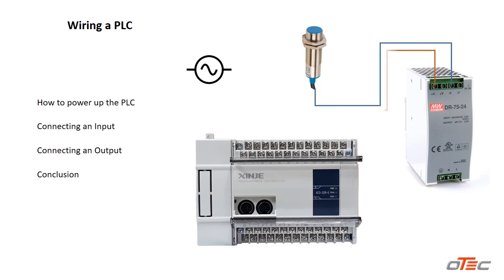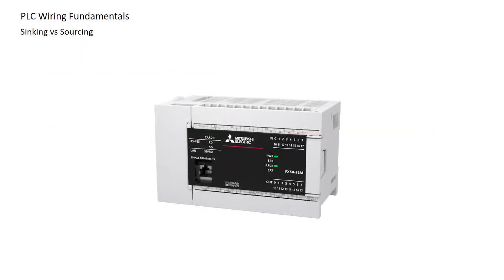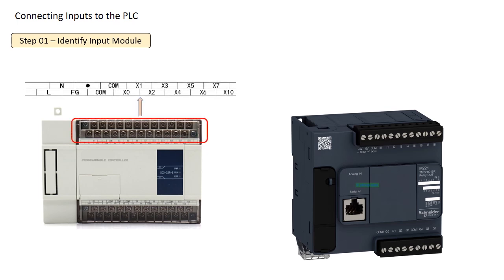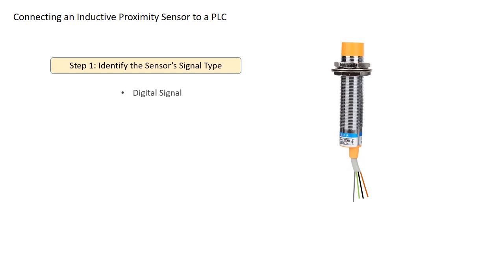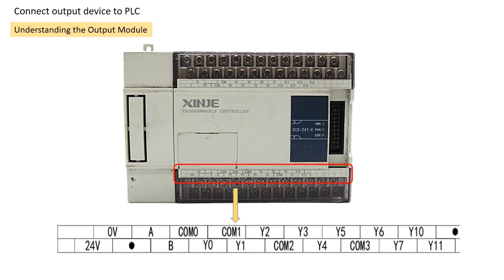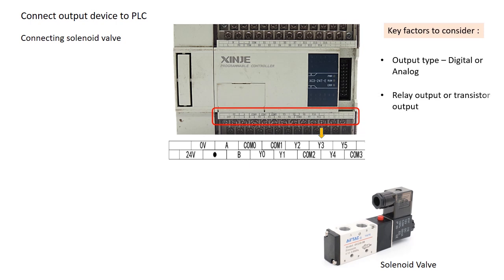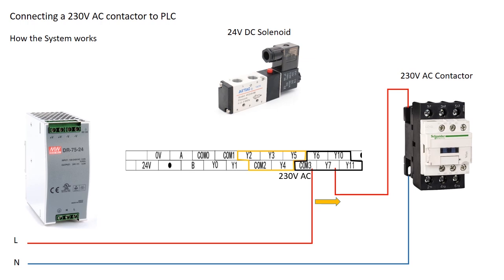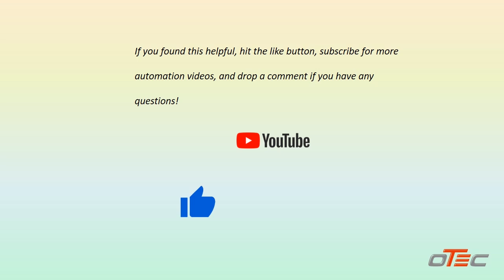PLC Wiring How to Wire a PLC I/O Module Wiring Diagram panel wiring with PLC Industrial Automation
We cover the fundamentals of PLC wiring, how to connect digital inputs, and how to wire outputs using simple real-world examples. Whether you're just starting out or need a quick refresher, this video will help you understand how to properly wire your PLC system.
📌 Topics covered:
PLC wiring fundamentals
Connecting digital inputs
Connecting outputs with examples
Final summary for quick revision